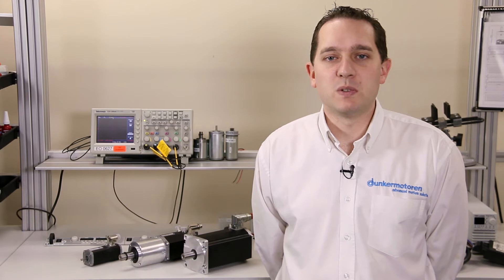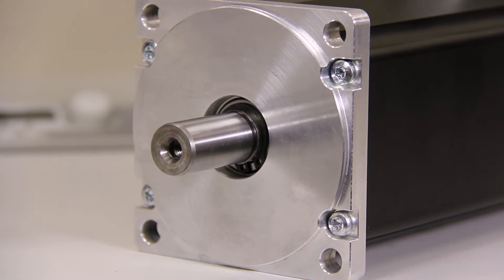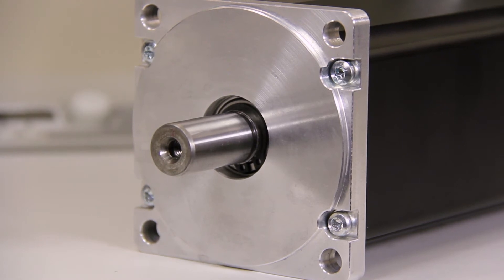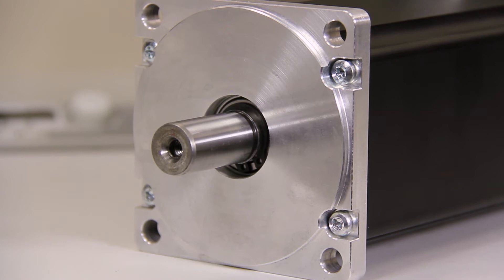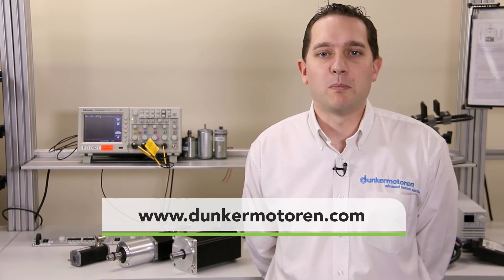Applications engineer explains more powerful Dunkermotoren motor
In this video, engineer Jonathan Doyle of Dunkermotoren USA explains a new motor in the company’s range of dc brushless motors. The BG95 motor outputs up to 3 Nm of torque. It has an array of brake and encoder options. It comes with windings for 325 down to 24 V for operation with myriad servodrives. The connection is a quick-lock type for quick installation.